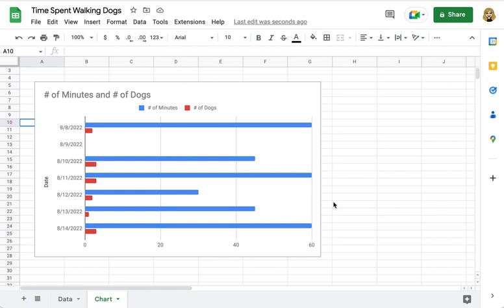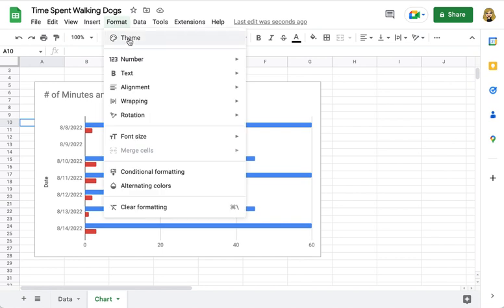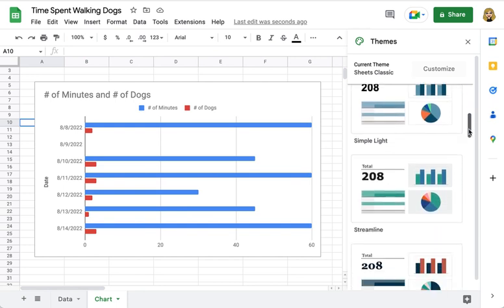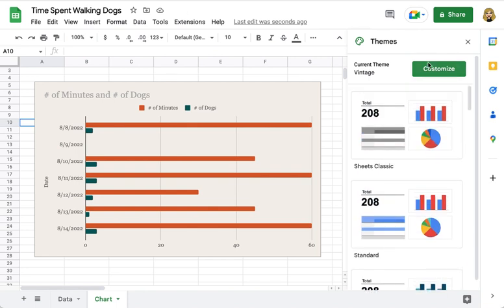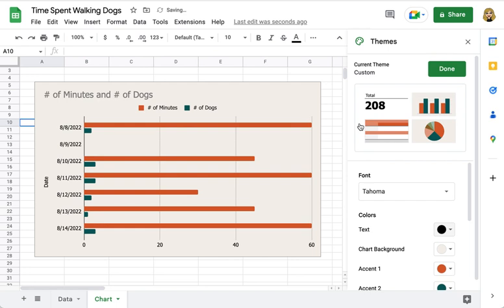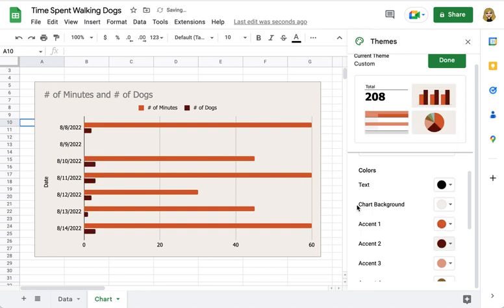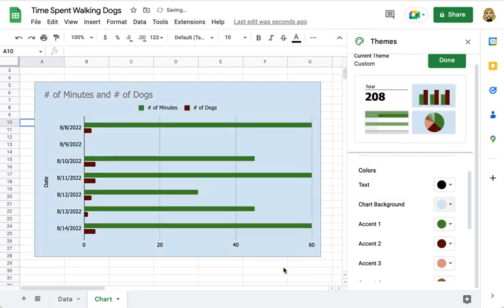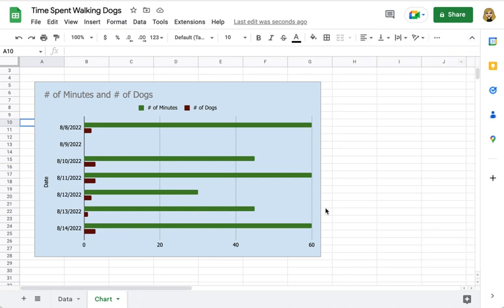Changing the Theme for Charts in Google Sheets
Learn how to make your Charts in Google Sheets more aesthetically pleasing using the Theme feature